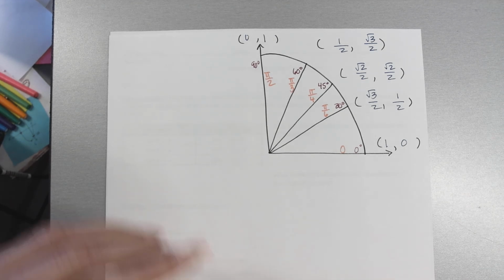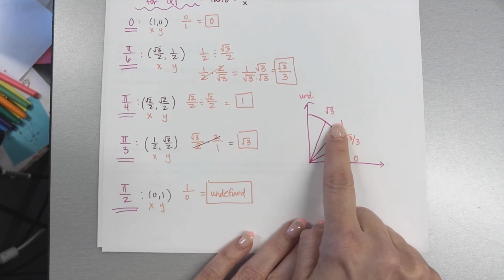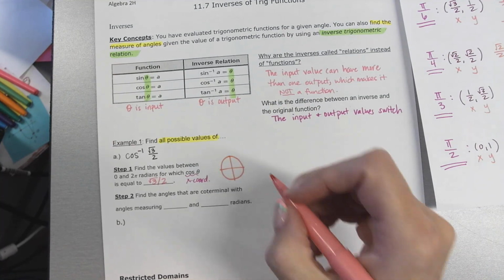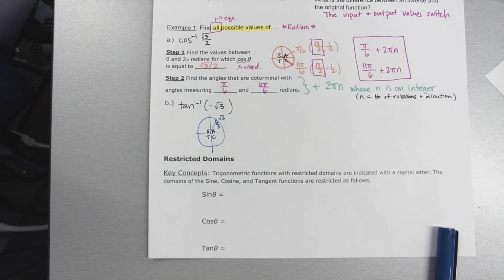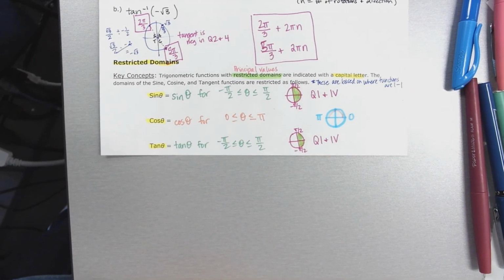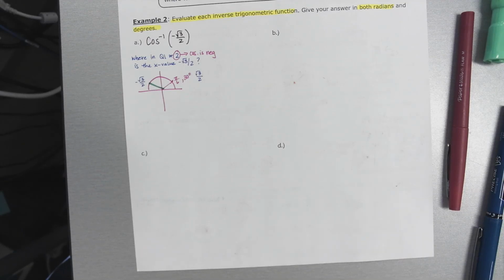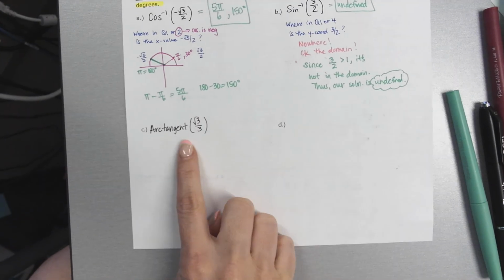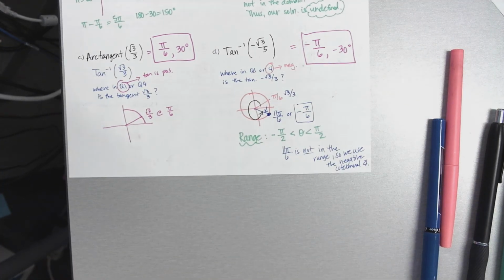11.7 - Day 1 A2H